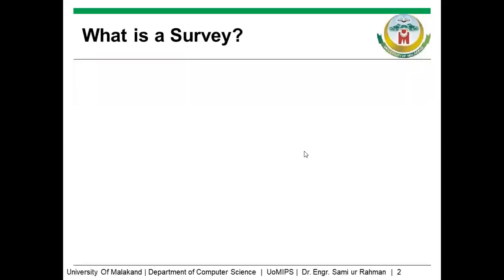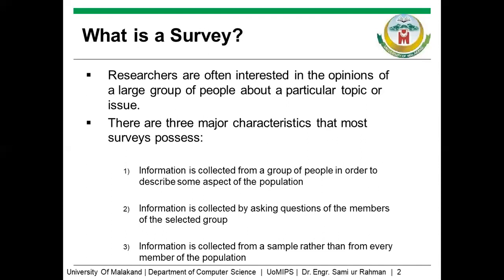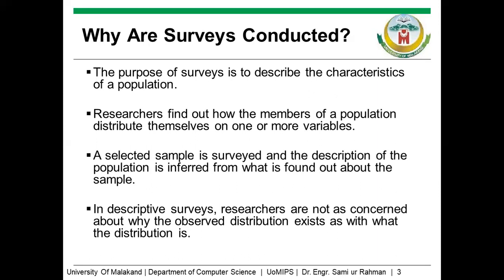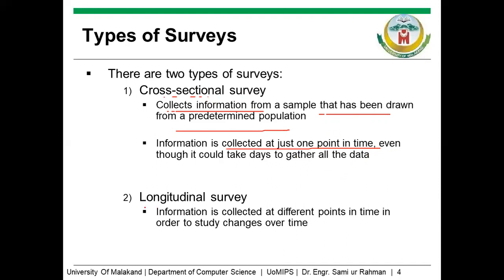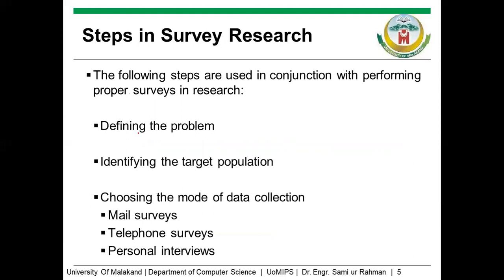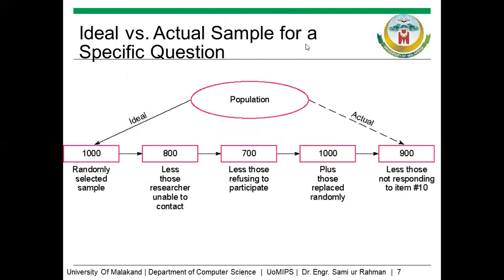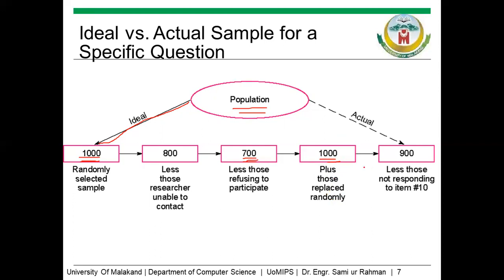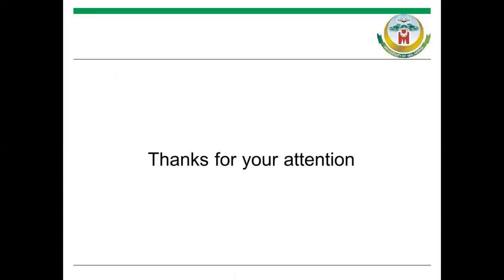Lecture 7 Survey Research